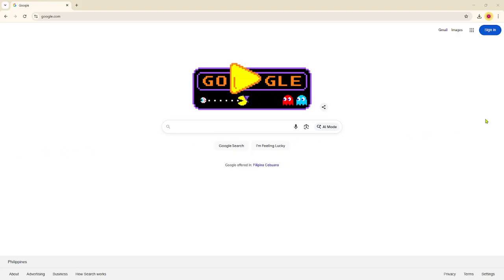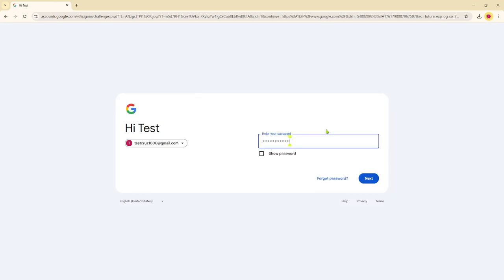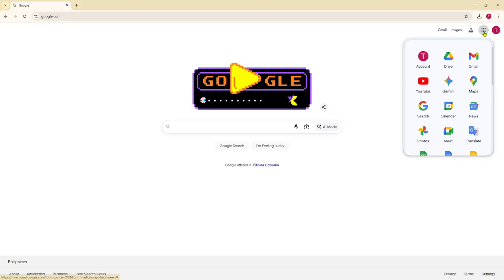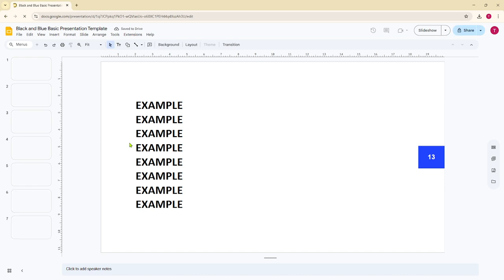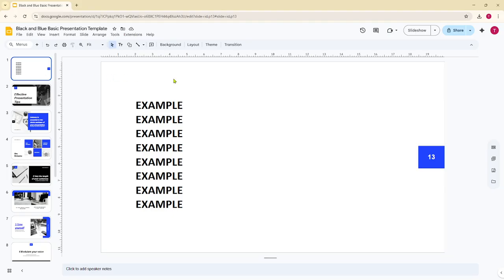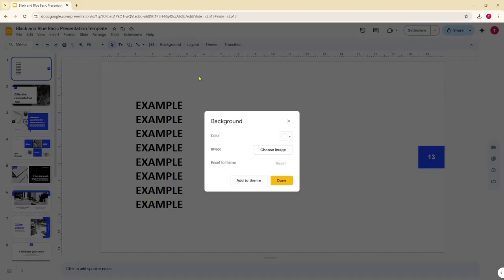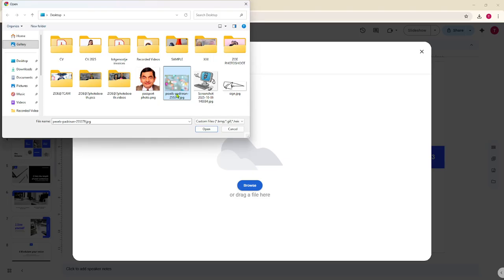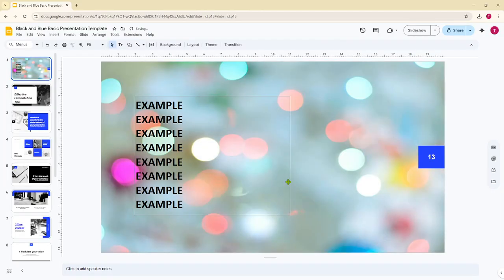How to Add Background on Google Slides [Full Guide 2026]